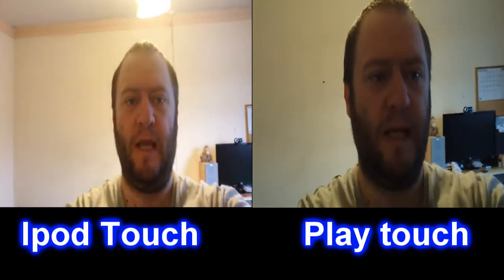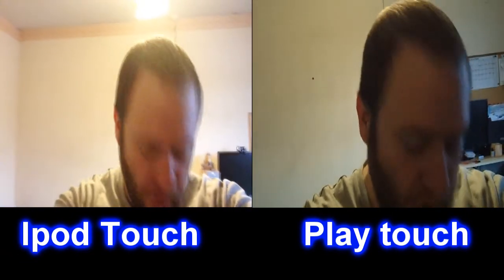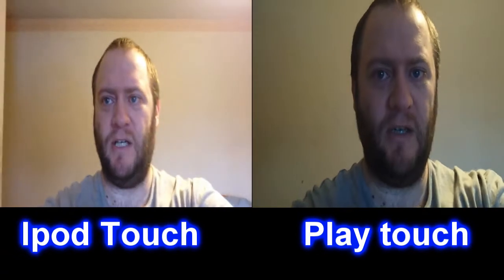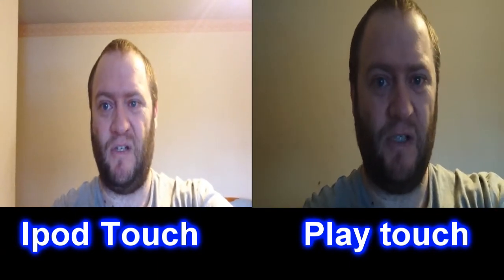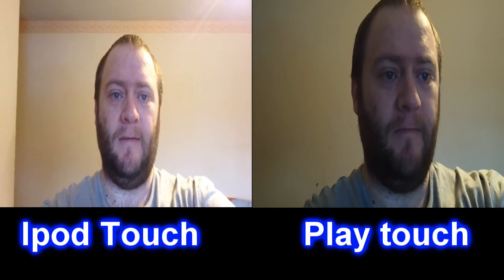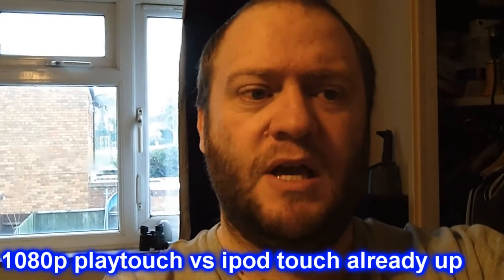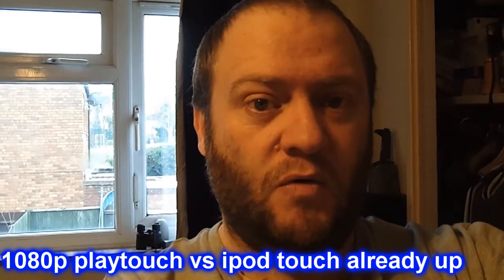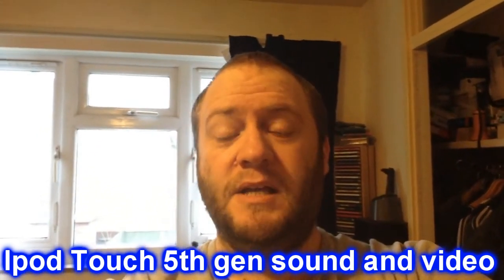Kodak Playtouch vs Ipod touch 5th Gen 720p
hi guys.

this is the front facing camera test.